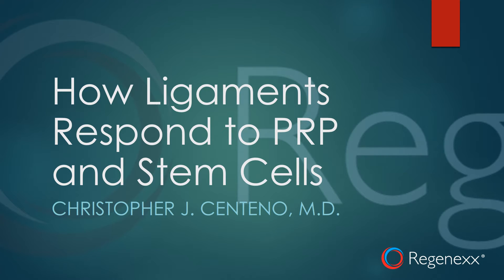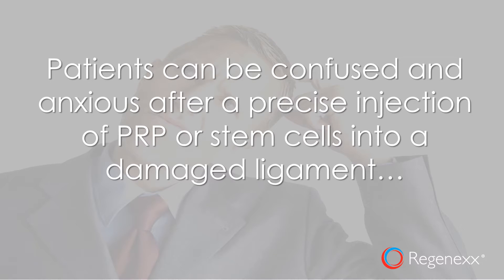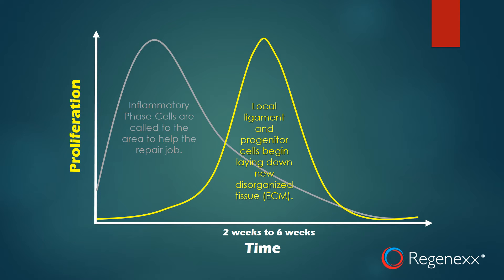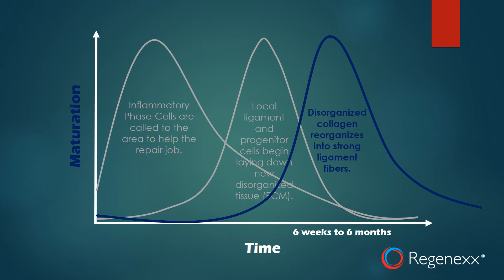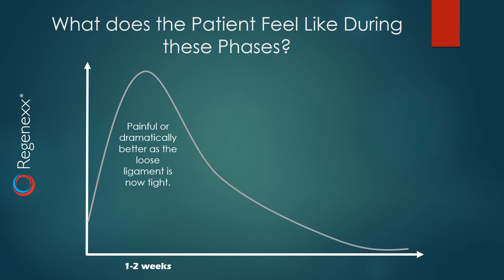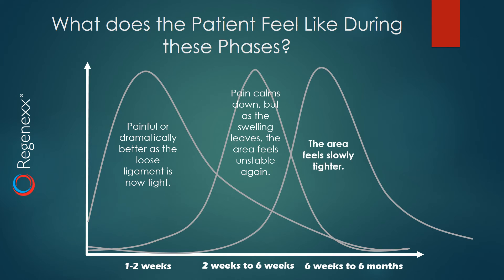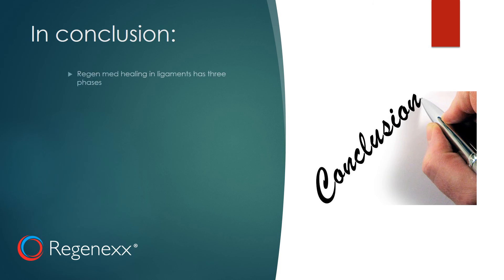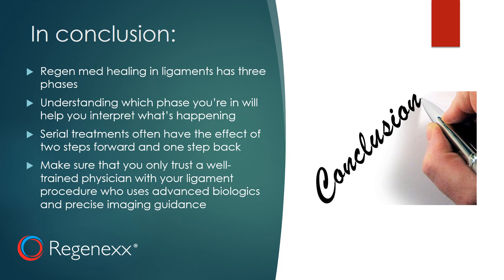PRP and Stem Cell Ligament Treatments & Recovery - Phases of Healing AFTER the Injection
PRP and Stem Cell Ligament Treatments & Recovery - Phases of Healing AFTER the Injection - Patients often don't understand how their symptoms will wax and wane after a stem cell or PRP ligament injection. In this video, Dr. Centeno explains the three phases of healing and what to expect in each.